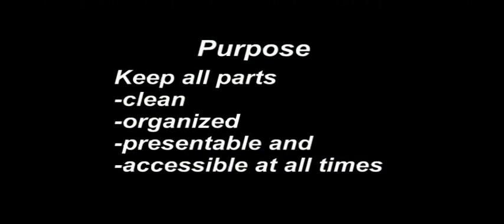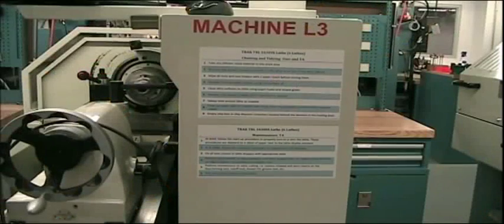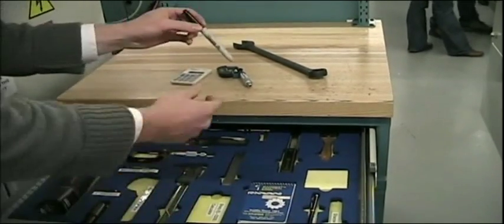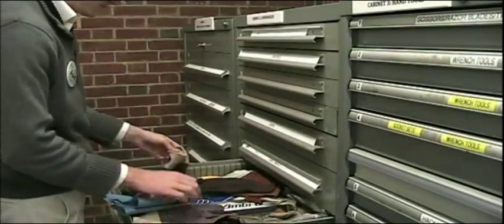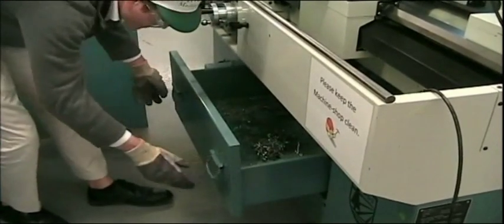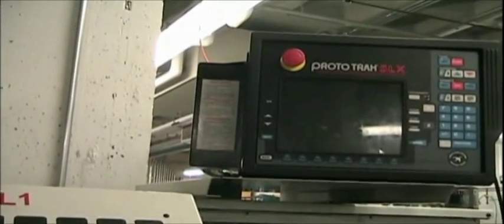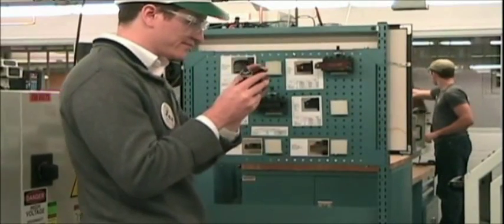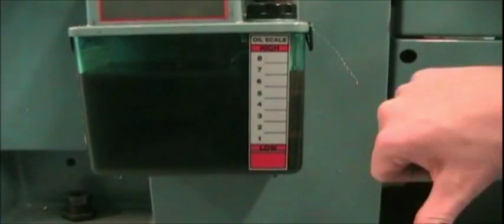The Cleaning and Daily Maintenance of the Lathe Working Area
A tutorial video about the cleaning and daily maintenance of the lathe working area. Produced by the Thayer School Machine Shop. For the documents of the tutorials,
please visit our wki page at:

For more information about Thayer School Machine Shop,

Please leave any feedbacks and comments. Thank you.